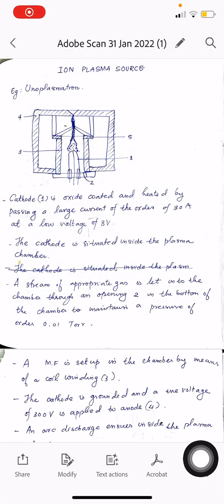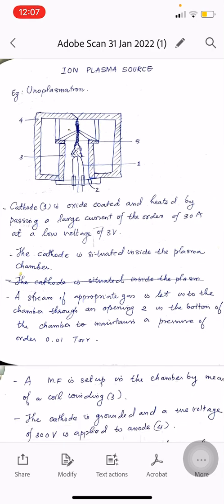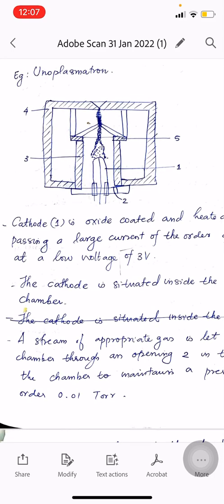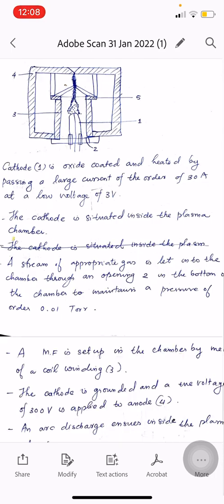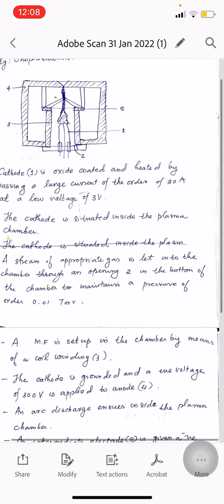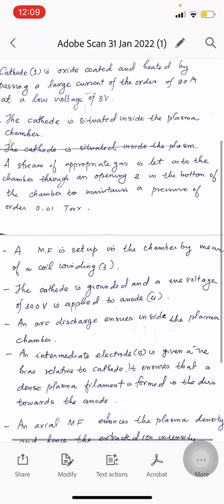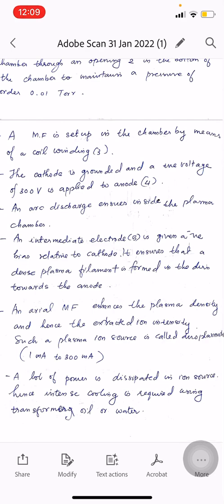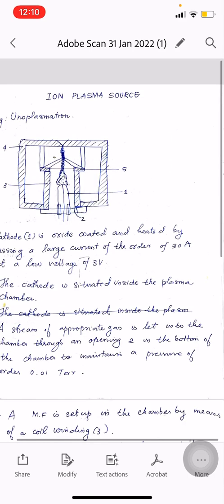Ion plasma source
Fathima Thamanna
S09